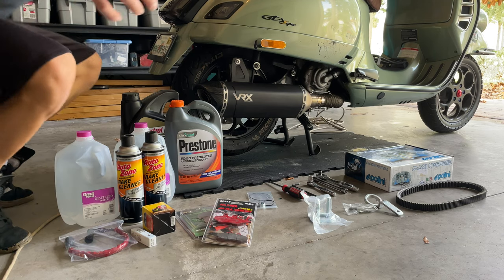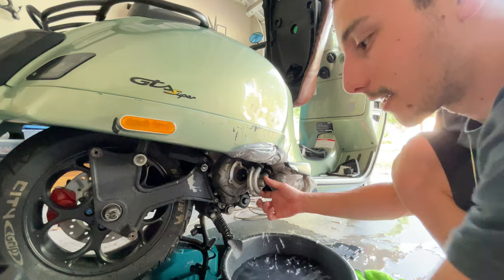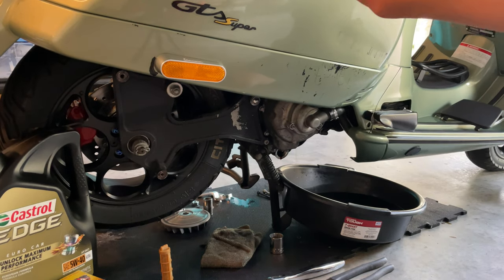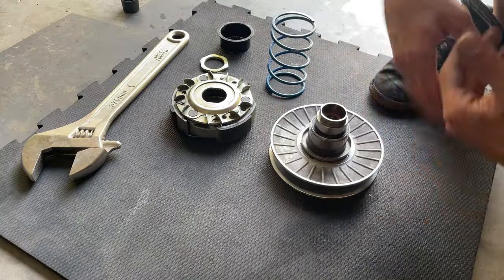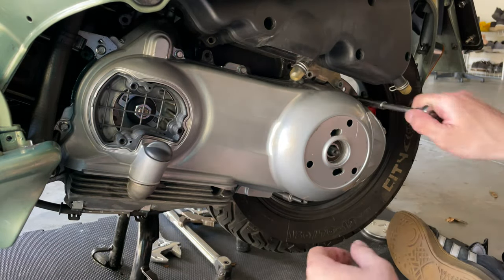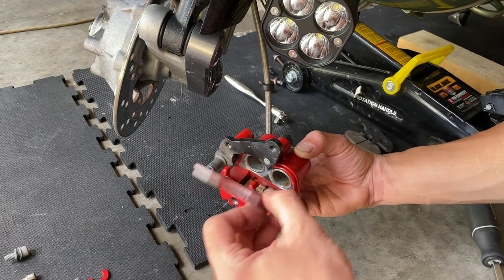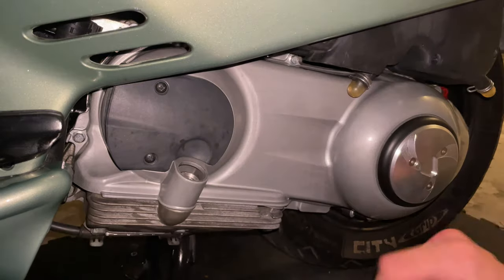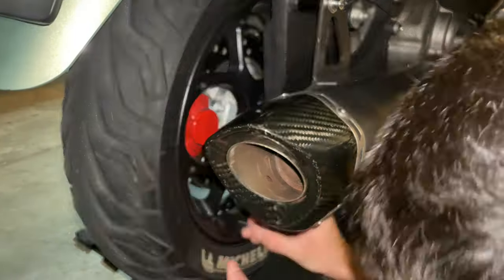FULL Detailed Schedule Service - Vespa GT/GTS/GTV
All classic scooters require regular servicing to keep them running reliably and efficiently.

A Vespa scooter is a major investment, so you want to make sure it will be around to help improve your quality of life for a long time. As such, a bit of daily maintenance (coupled with a yearly servicing) is highly recommended for those who use their scooter regularly. Basic maintenance is not difficult, and for the most part, can be performed in the comfort of your home.

The biggest problem is that YOU DON’T KNOW WHAT YOU DON’T KNOW. It is very easy for an unskilled person to damage a mechanical device, often catastrophically, while trying to service it. Simply screwing in a drain plug too much can strip threads or crack a crankcase. Advancing the ignition too far can burn a hole in a piston…

Working on scooters and engines is fun. But it requires a lot more knowledge than the non-trained amateur imagines. Before you start turning wrenches, learn and understand.

⏱️TIMESTAMPS⏱️

INTRO 0:42

WARNING 1:18

Coolant Flush 4:27
Engine Oil Change 18:50
Disassembling Belt, Variator & Clutch  21:54
Engine Oil Change Continuation 26:51
Cleaning - Belt, Variator & Clutch 31:03
Installation Polini MAXI HI•SPEED Variator 36:45
Cleaning - Air Filter 56:15
Change Brake Pads Rear 59:27
Change Brake Pads Front 1:05:22
Gear Box Oil Change 1:10:50
Spark Plug - Replacement 1:16:34
Run Test 1:20:34
Washing The Vespa 1:22:47
Battery Inspection 1:23:31
Throttle Lever Adjustment 1:25:48
Safety Locks - Check 1:26:54
Center Stand Service 1:29:03
Brake Fluid Level - Check 1:32:17
Steering - Check 1:33:04
Tyre Pressure - Check 1:35:13

⚙️ PARTS NUMBERS:

485080 - Water Pump O-Ring
285536 - Oil Drain Nut O-Ring
486324 - Variator Nut (M12X1.25, H10)
000397 - Crush Washer Gasket For Gear Oil Bolt Plug
001093 - Spark Plug
001094 - Spark Plug Cap
001123 - Oil Filter
001011 - Driving Belt
001177 - Variator Rollers / Shoes
001014 - Air Filter
002007 - Front Brake Pads
002002 - Rear Brake Pads

🛠 SPECIAL TOOLS:

►► Scooter Clutch Spring Compressor Remover Tool

►► Clutch Disassembly Socket 46mm

►► Exhaust Expander Tool

►► Torque Wrench Tool Set

New to The Scooter Bud? If so, here's what you need to know - I like to Restore & Customize Scooters a LOT, so I use this channel to explore, learn and show you everything in detailed to help you create the most unique scooter!

🔎 Need help? 👾 We now have a Discord server for people to chat with the Bud and other fans. The server is open for all.

SOCIAL